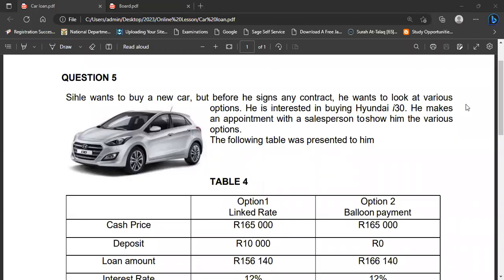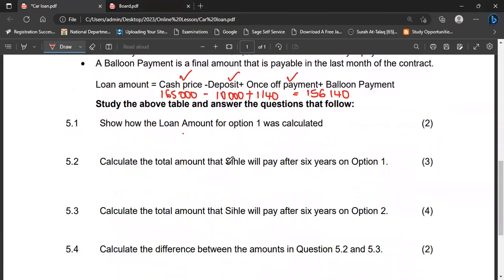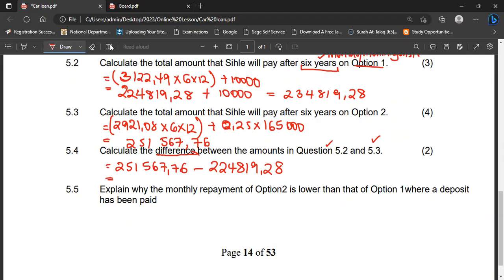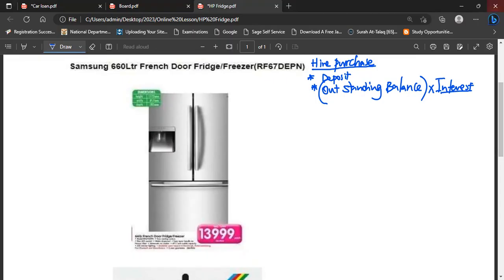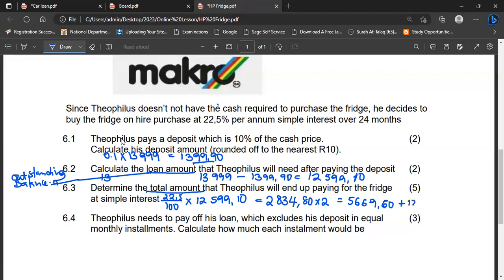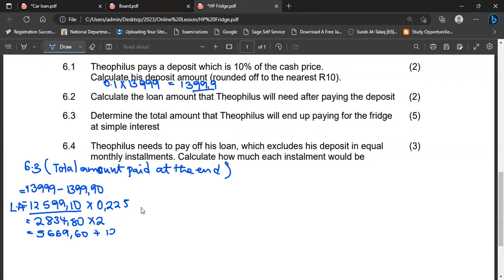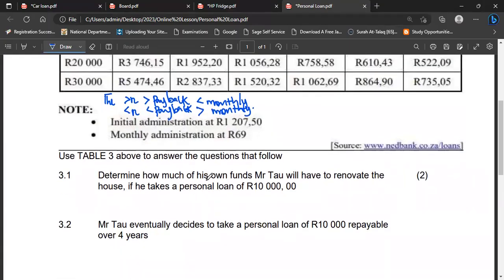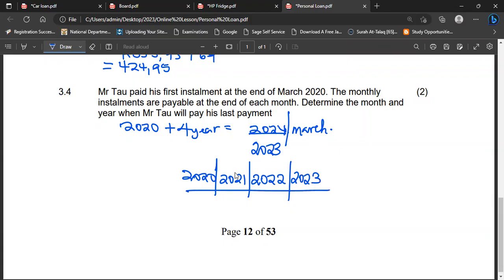Car Loan Calculation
Car Loan Calculation Grade 12 Mathematical Literacy